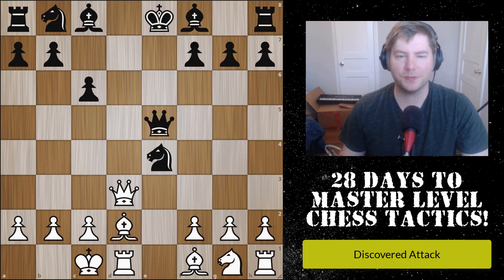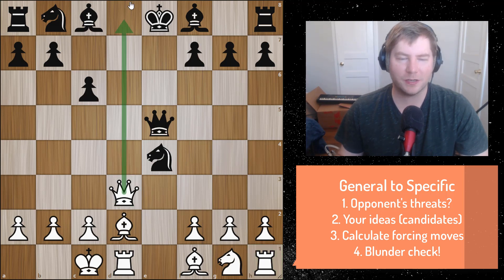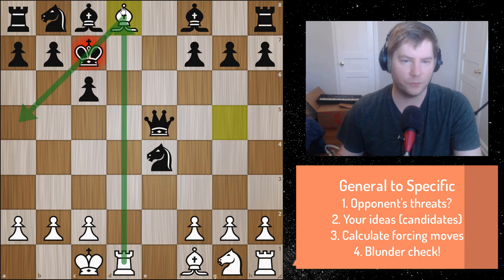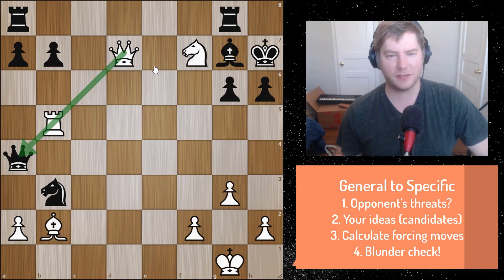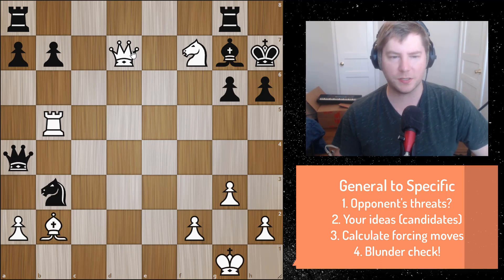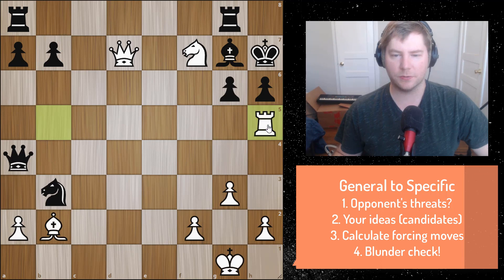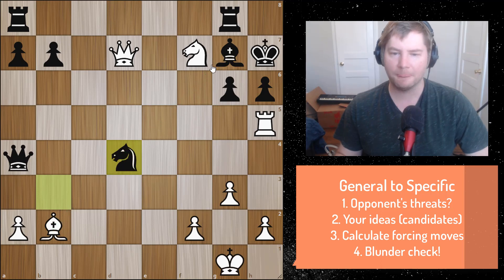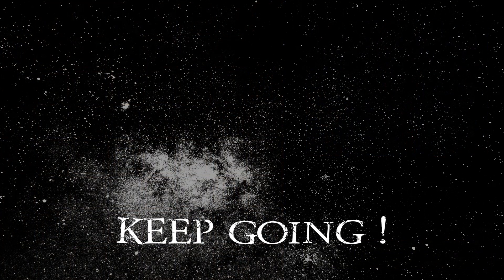28 Days To MASTER LEVEL Chess Tactics! || Discovered Attack FUNDAMENTALS || Day 7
Moving on to Discovered Attack in day 7 of 28 Days To MASTER LEVEL Chess Tactics.